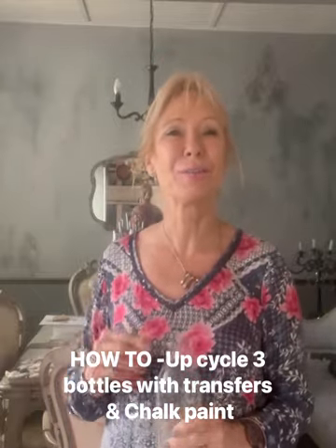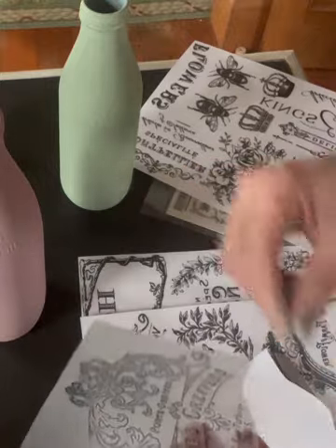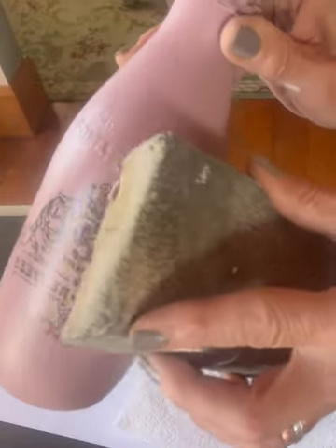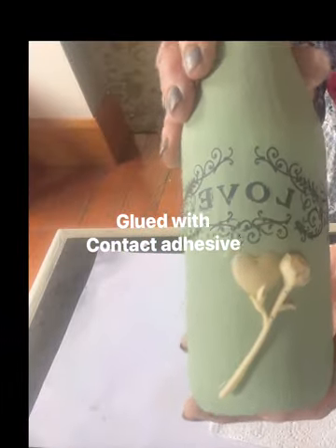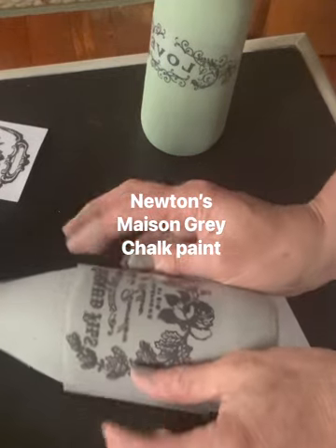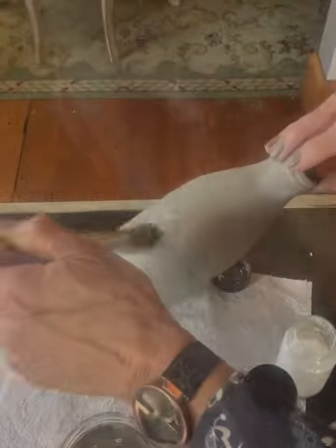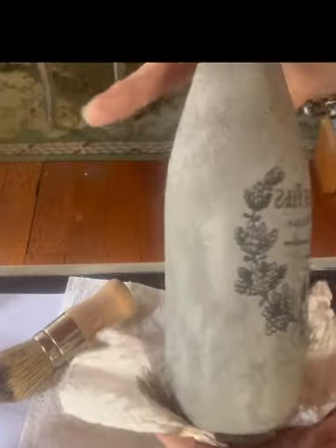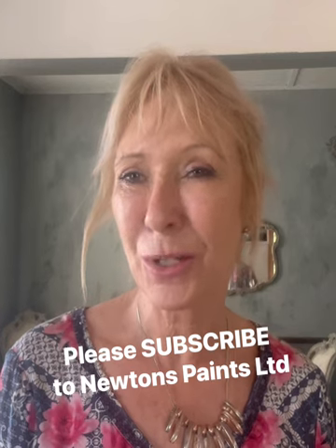Painting Bottles with Chalk Paint|Bottle painting ideas|Bottle art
00:00. Intro
0:49 Applying Transfer Bottle 1
1:31 Varnish sealing
2:16 Applying Transfer Bottle 2
2:54 Adding Casting resin florals
3:26 Sealing with Clear and Antiquing wax
4:15 Applying transfer Bottle 3
4:42 Applying SeaWash®
5:40 Sealing with Clear and Antiquing wax
6:27 Summary
7:34 After photos.

Showing how to Chalk Paint 3 bottles using different techniques using:
Newton's Chalk Finish Paint-Maison Grey, Dusty Rose, Country Green.
Newton's clear Varnish, Lavender beeswax polish, Antiquing Wax.
Crafters Casting Resin.
SeaWash® vintage texture powder.
Redesign French Labels Transfer.
Newtons Oval Chalk Painters brush, Italian Varnish Brush & Wax Brush.